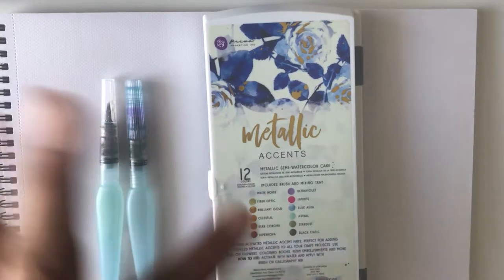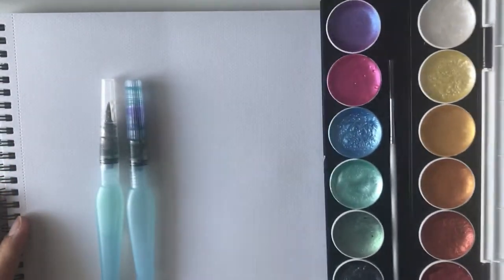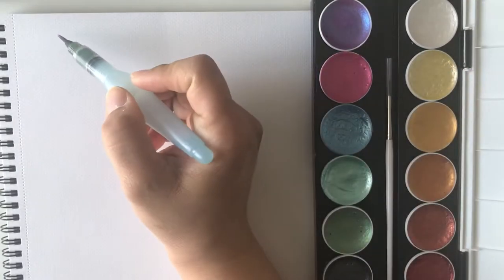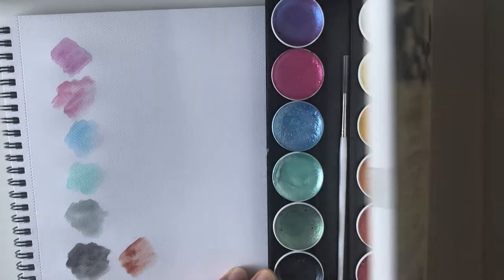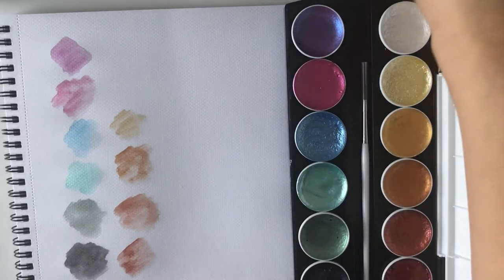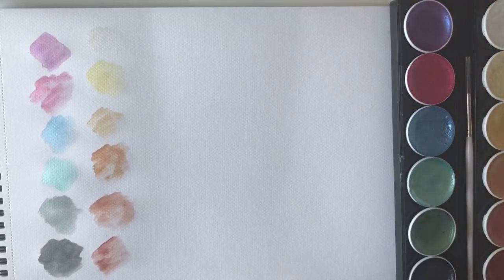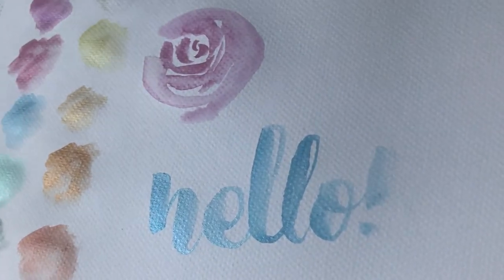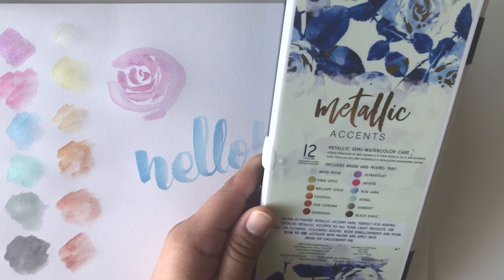Prima Metallic Accents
Join me as I swatch and try the METALLIC PAINT SET from Prima Marketing. They continue to wow me with the quality of the products that they create!